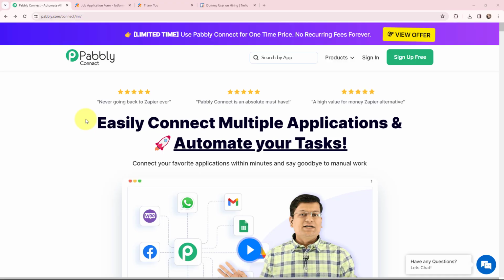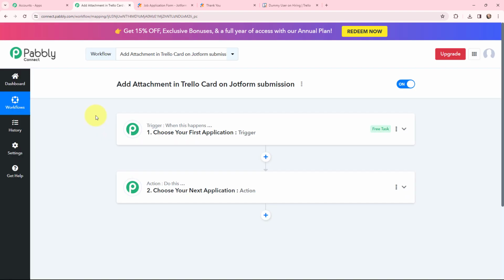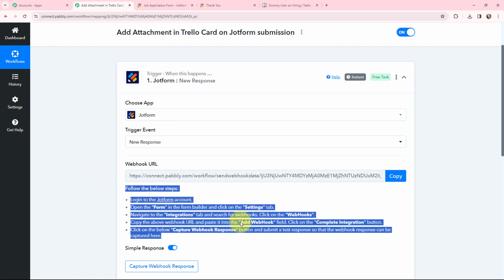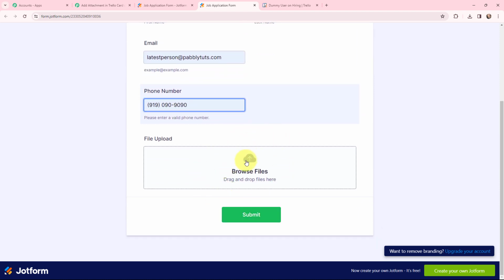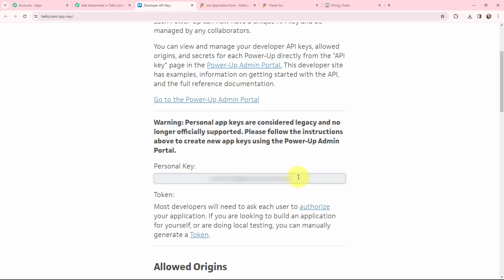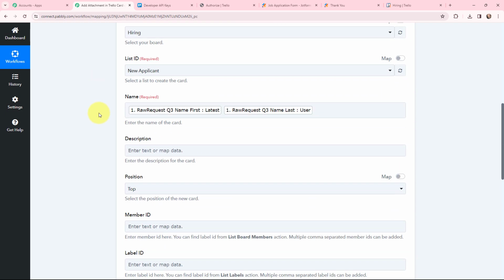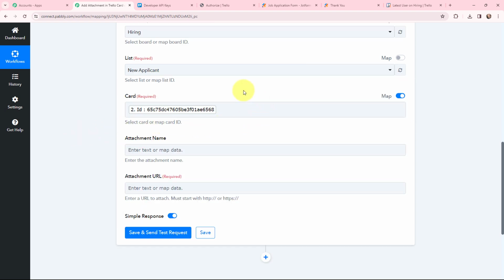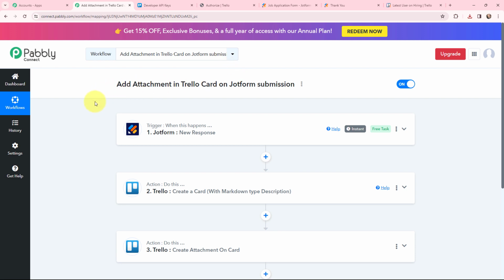How to Add Attachment in Trello Card on Jotform submission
In this video, we'll show you step-by-step how to connect Jotform and Trello with Pabbly Connect, so every new form submission automatically triggers updates on your chosen Trello card. 🪄

Here's what you'll learn:

Benefits of automating Trello updates with Pabbly Connect.
Setting up the integration between Jotform, Trello, and Pabbly Connect.
Mapping Jotform submission data to specific Trello card fields.
Customizing your workflow for different scenarios.
Plus, helpful tips and tricks to optimize your automation.

1. Automation: Pabbly Connect offers automation capabilities that can help you automate mundane and repetitive tasks. This allows you to save time, money and resources.

2. Integration: Pabbly Connect provides a wide range of integrations so that you can connect different web services with each other. This helps you to create smarter workflow processes and make your business more efficient.

3. Security: Pabbly Connect takes security seriously and provides an industry-standard security system to protect your data and applications.

4. Scalability: Pabbly Connect is highly scalable and allows you to easily add new applications and services to your workflow.

 5. Cost-effective: Pabbly Connect is cost-effective and provides plans for different business sizes.